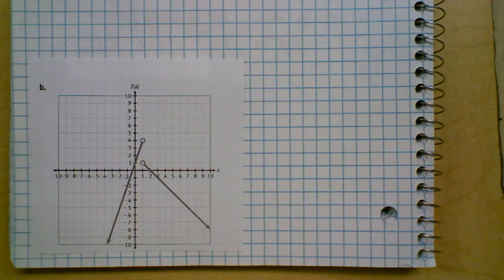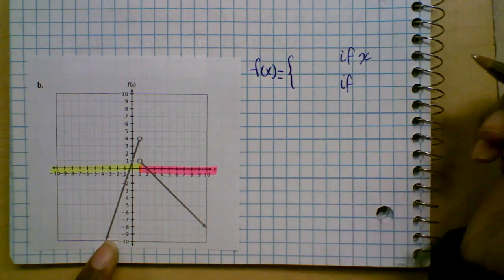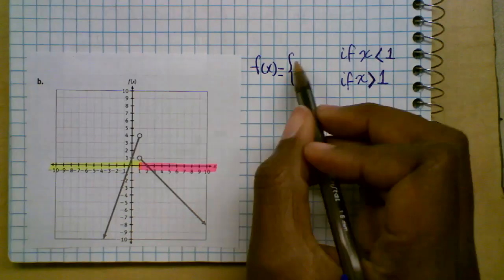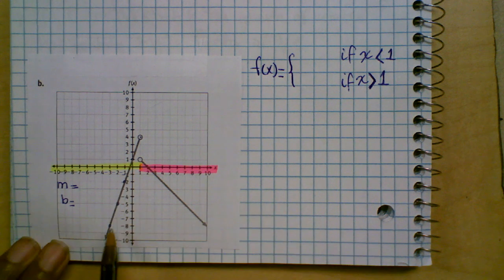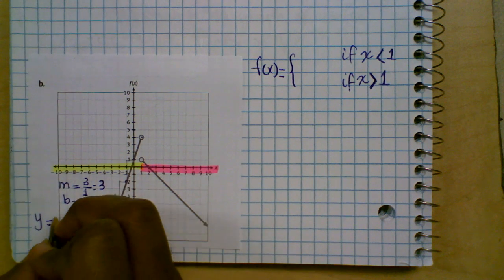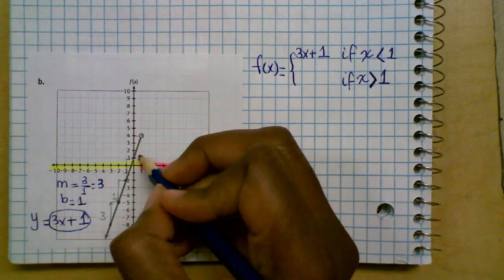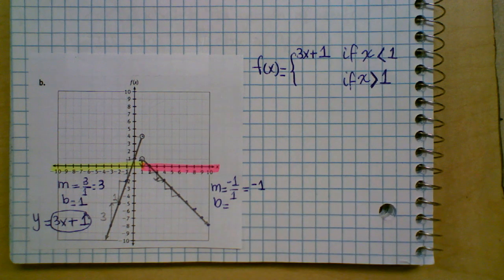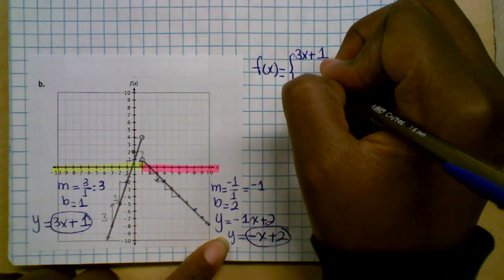Writing Piecewise Defined Function given a Graph-Example b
Hi my amazing students,
I am showing you how to write a Piecewise Defined Function given a Graph. This example b.